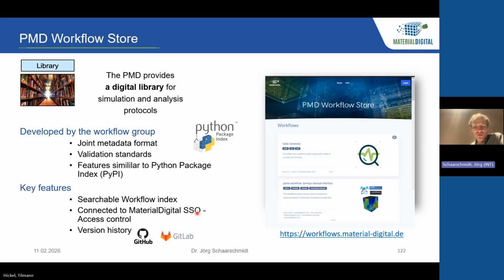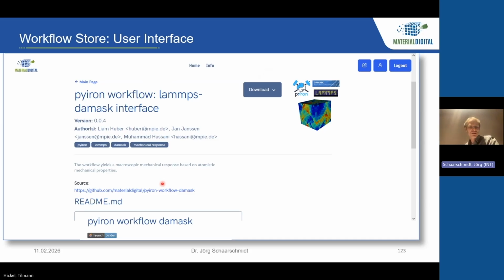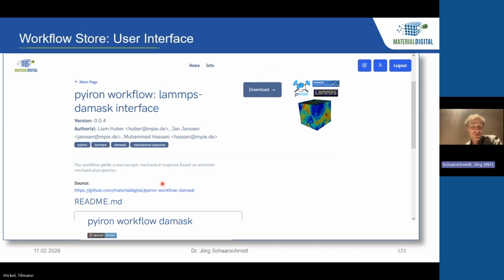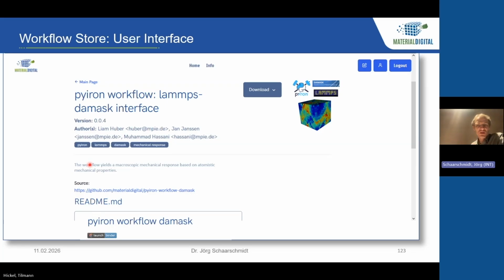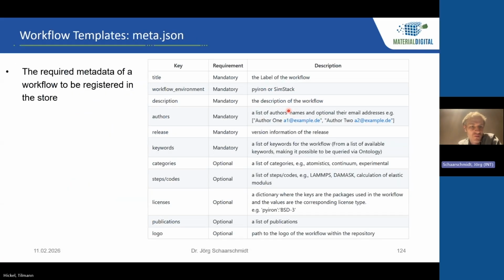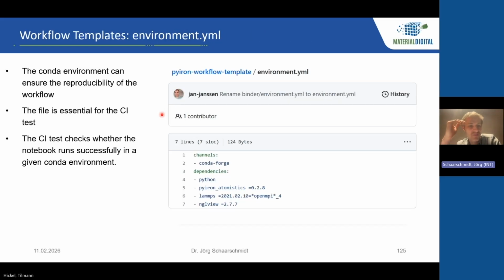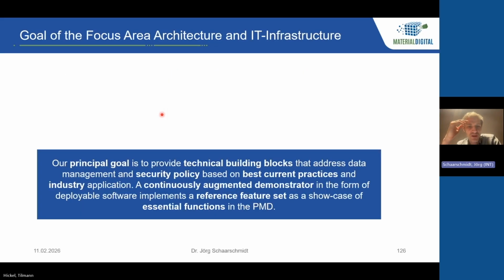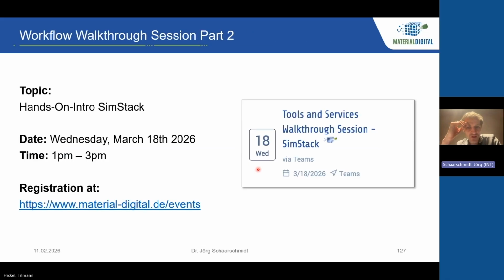PMD Workflows (10/10) - Workflow Store